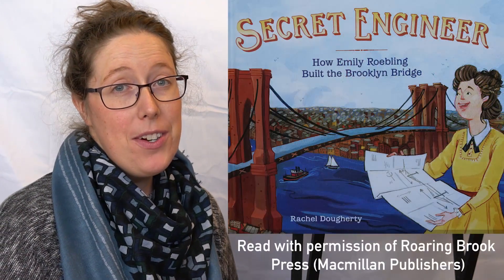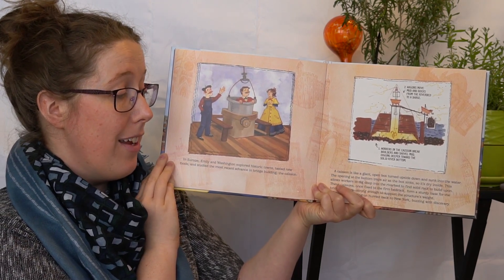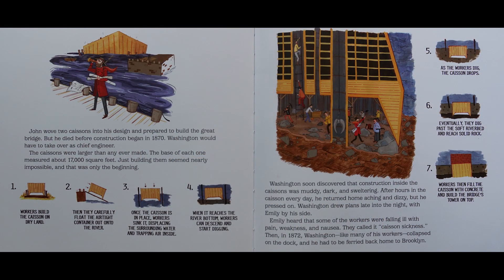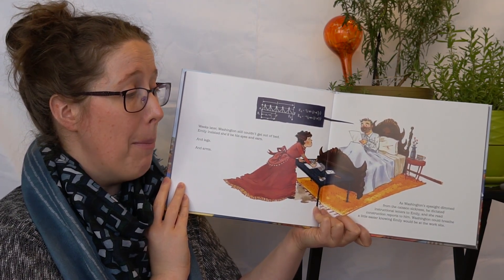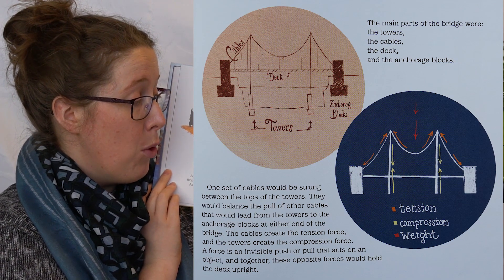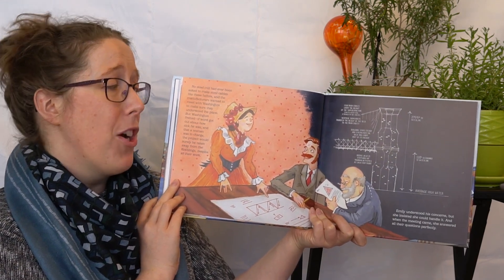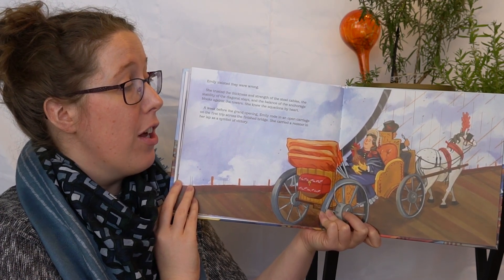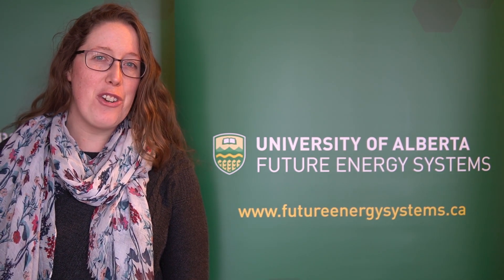Secret Engineer by Rachel Dougherty | Future Energy Systems Storytime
What does an engineer do? How do we build a bridge? What was the role of Emily Roebling in building the Brooklyn Bridge? Join Future Energy Systems’ Outreach Coordinator, Valerie Miller, in exploring these questions and more in Secret Engineer: How Emily Roebling Built The Brooklyn Bridge written and illustrated by Rachel Dougherty (read with permission from Roaring Brook Press (Macmillan Publishers) under their COVID guidelines).